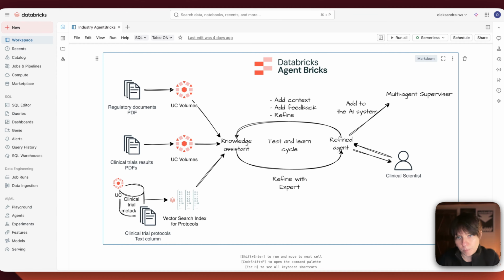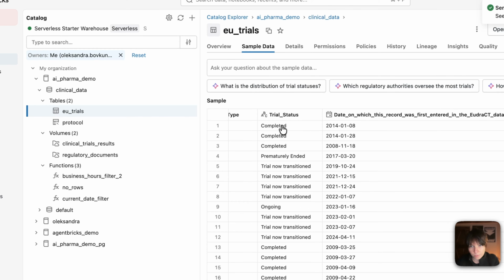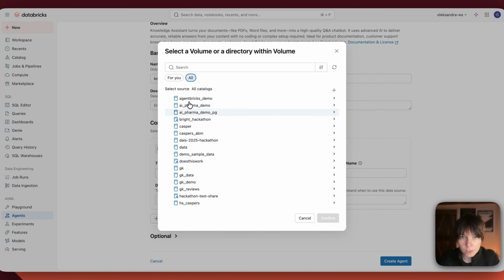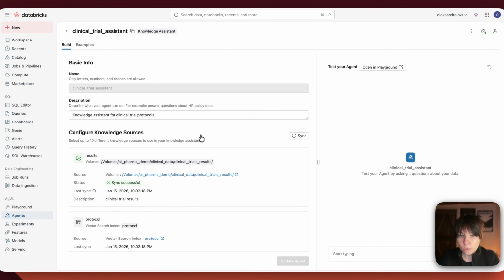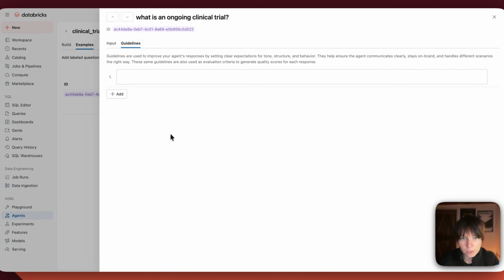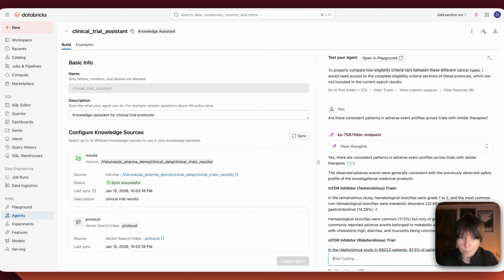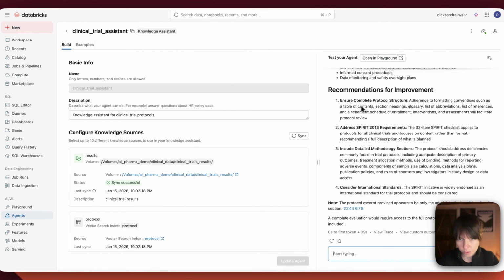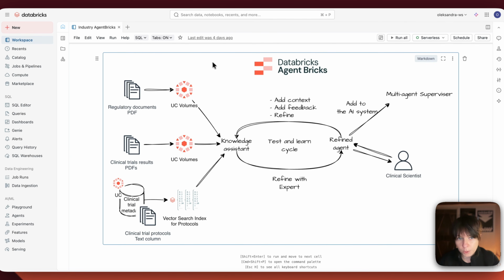From PDFs to Insights: How to Build a Clinical Trials Knowledge Assistant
Stop drowning in unstructured PDFs and start generating actionable regulatory insights. In clinical development, auditing a single protocol against FDA or EMA standards can take weeks. This demo shows how Agent Bricks transforms a mountain of chaotic PDFs into a precision-tuned Knowledge Assistant that understands your domain in seconds.

Key Highlights:
- Unstructured Data Mastery: Process diverse clinical PDFs and regulatory guidelines with ease.
- Task-Specific Optimization: Watch the agent learn complex business logic (like "ongoing vs. completed" trials) through simple feedback.
- Regulatory Intelligence: Automatically audit protocols against regulatory standards.
- Multi-Agent Scaling: See how to integrate text-based assistants with structured data tools like Genie on the Databricks Lakehouse.

Transform weeks of manual work into minutes of automated insight.

CHAPTERS:
00:00 – Challenges in Unstructured Clinical Data
00:36 – Architecture: Agent Bricks Knowledge Assistant
01:06 – Data Foundation: Protocols & Regulations
02:26 – Setup: Building the Knowledge Assistant
03:52 - Live Demo: Querying & Discovery
08:03 - Wrap-Up & Next Steps